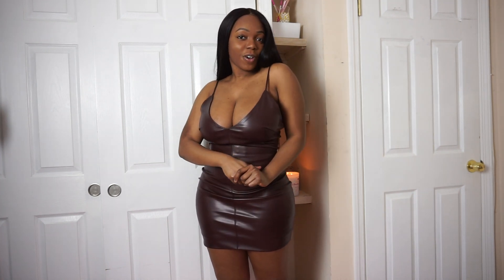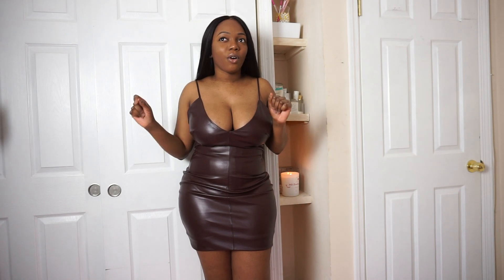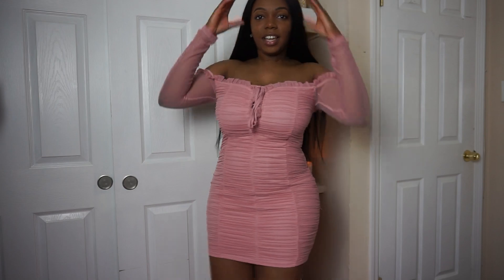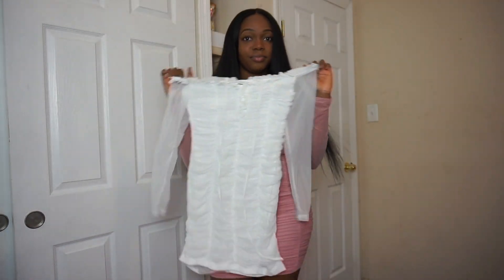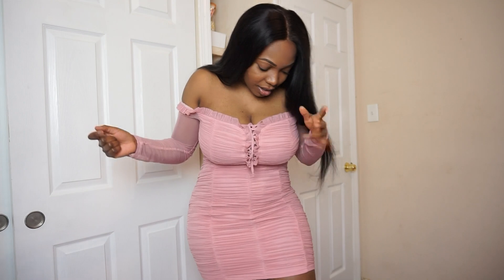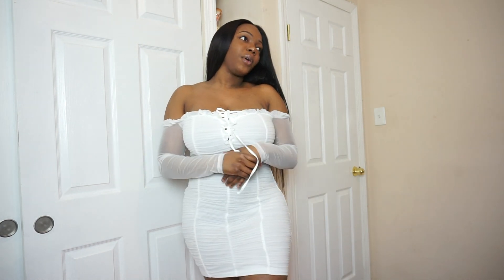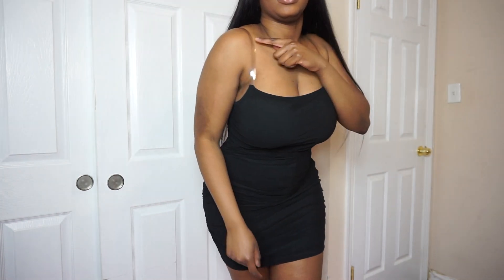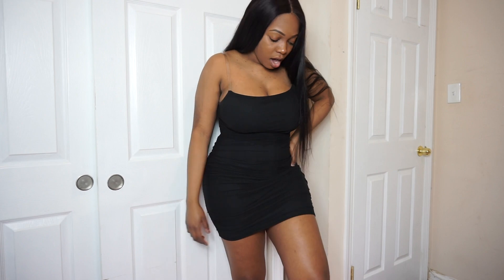Fashion Nova Try-On Haul - VALENTINES DAY / GOING OUT DRESS LOOKS Size L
Hey Yall! Happy Valentines Day !!!

Today I have a quick fashion nova haul 💓

Time To Play faux Leather Mini Dress - Chocolate - L -

Maura Mesh Dress - Mauve - L

FAQs

Software→ Adobe Photoshop & Canva
Previous Video: